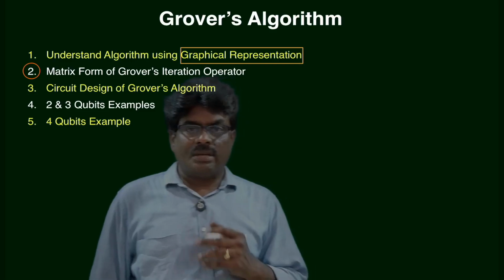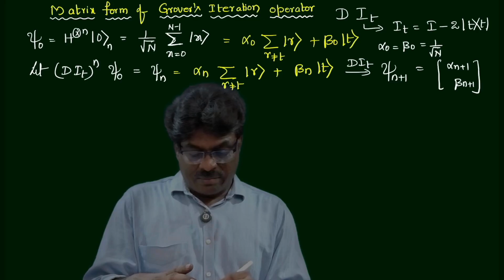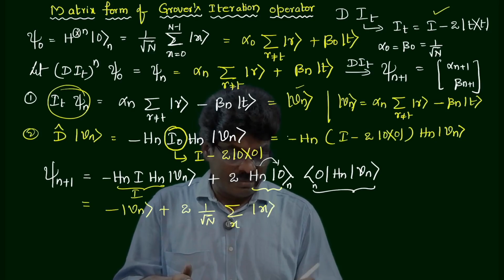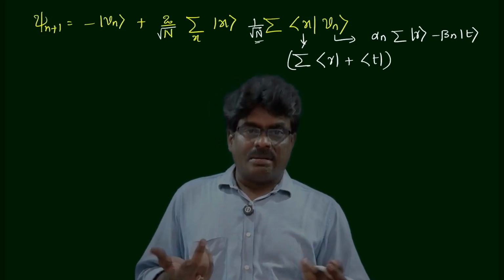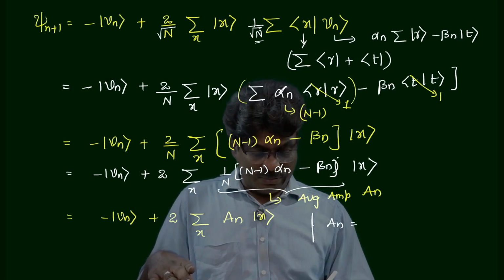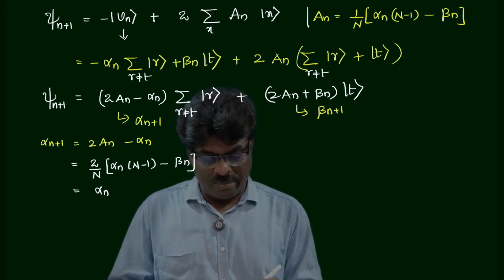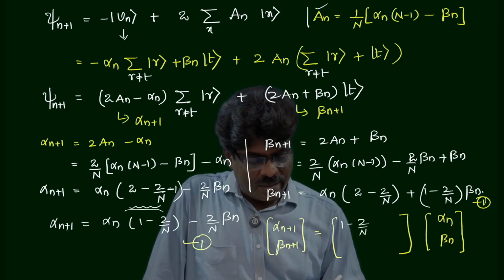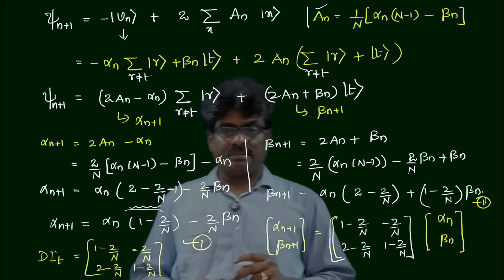8.2 Grover's Algorithm (Iteration Matrix)